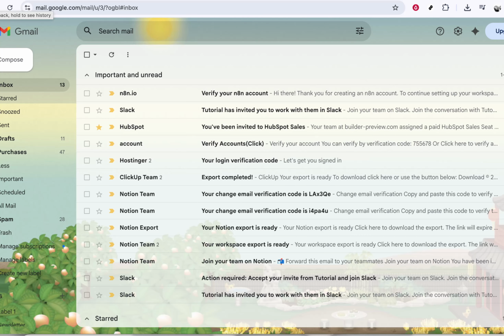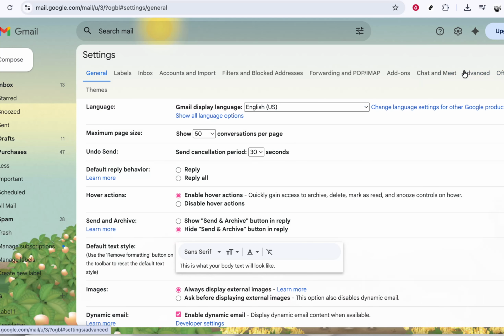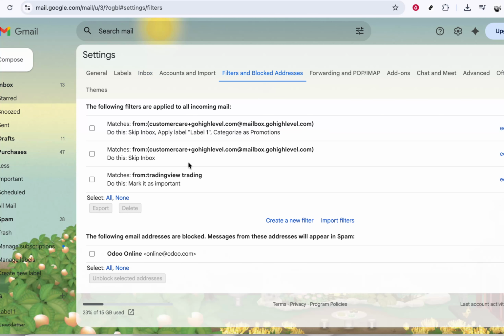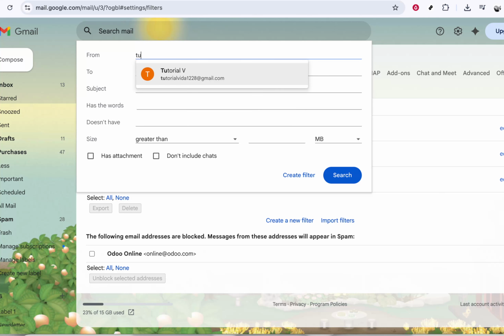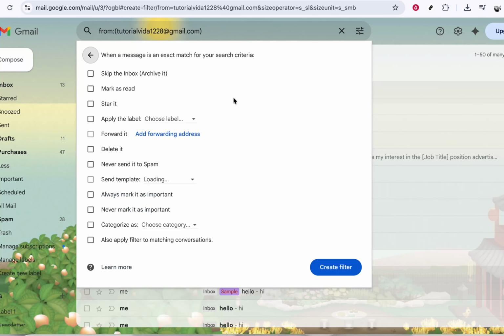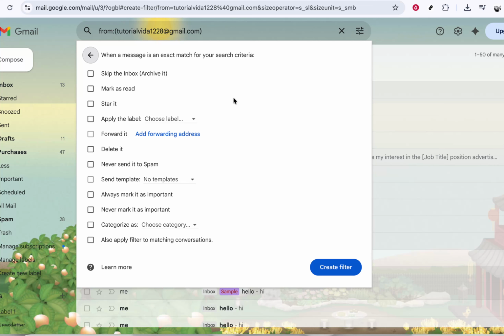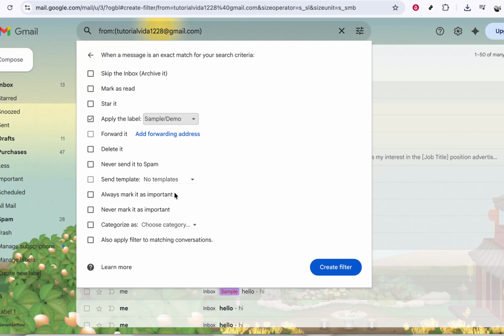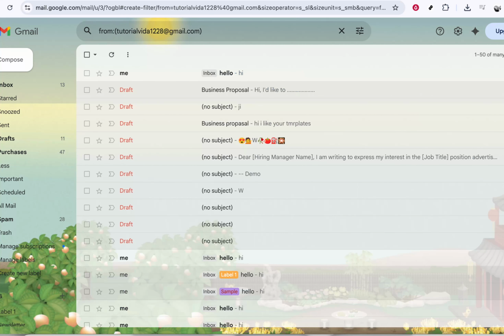How to Use Gmail Labels with Filters for Organization | Quick Tutorial 2026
In this video, you’ll learn how to use Gmail labels with filters to keep your inbox organized and efficient. Follow this step-by-step guide to automatically sort emails, manage conversations, and boost your Gmail productivity.